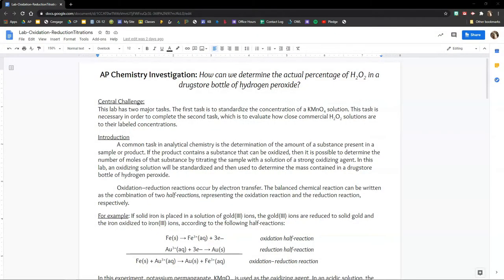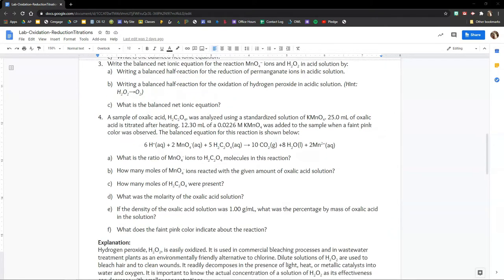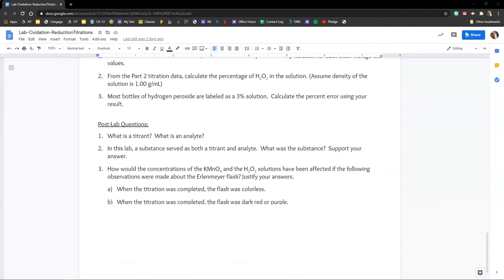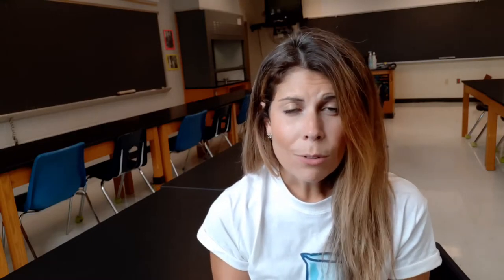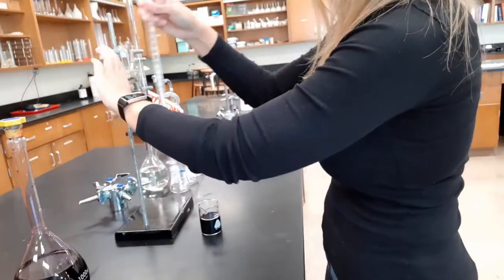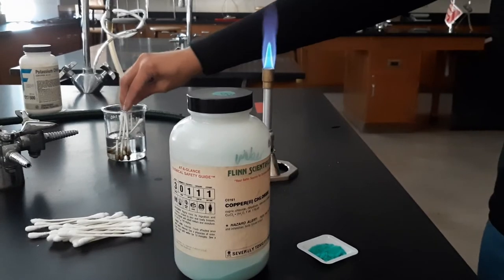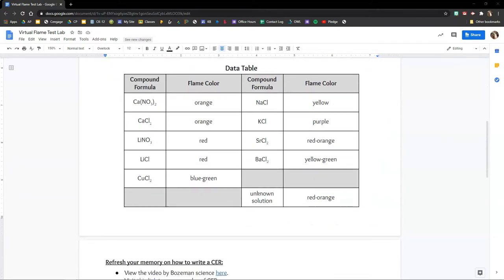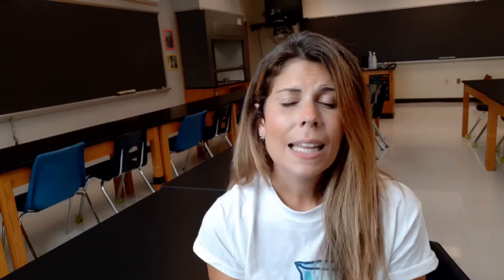Virtual Labs | Teacher Transformation - Episode 5 | MsRazz ChemClass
This week I'm taking my first crack at creating virtual labs for my college prep and AP chemistry students.  In this video, I'll share how I created virtual lab experiences for both sets of students as well as share what worked well and what didn't. I hope sharing my experience from the week gives you inspiration and as always, I welcome any comments or suggestions!

Razz Fan Mail:
Karen Randazzo